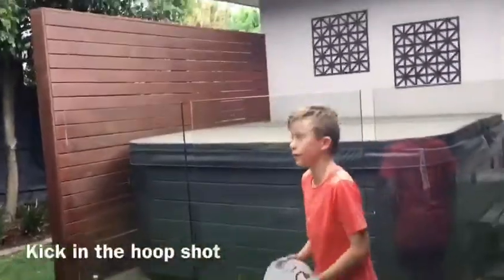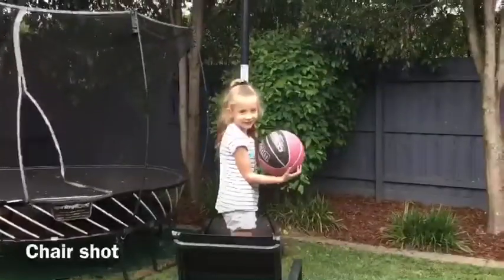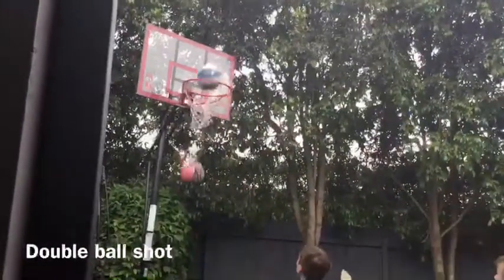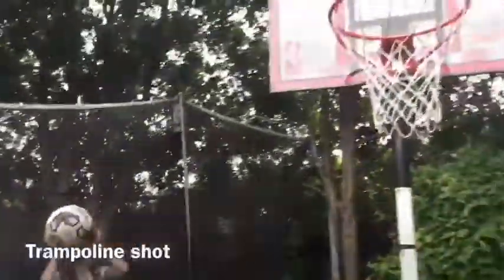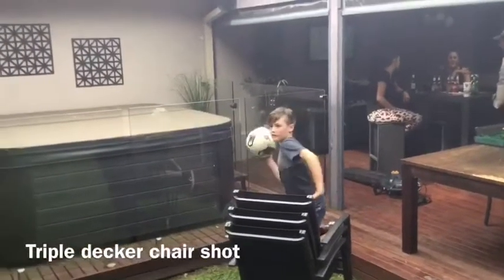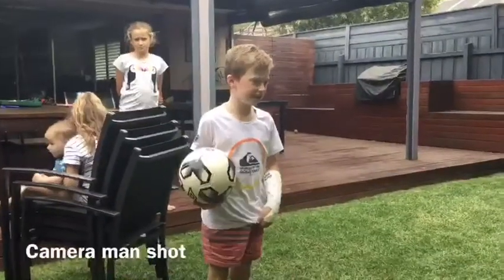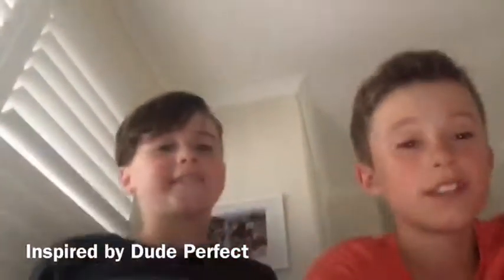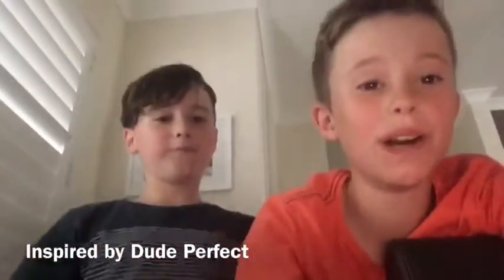Basketball/soccer trick shot challenge